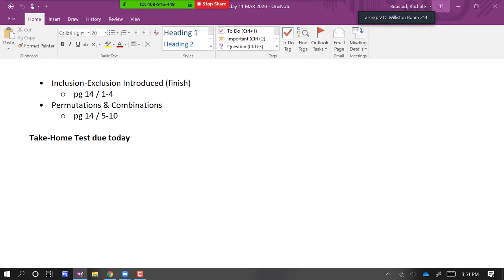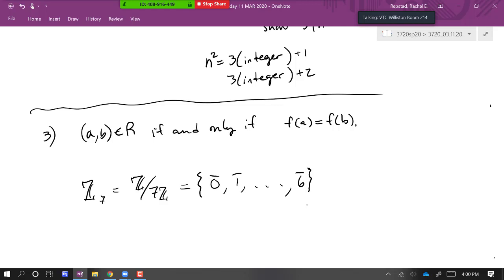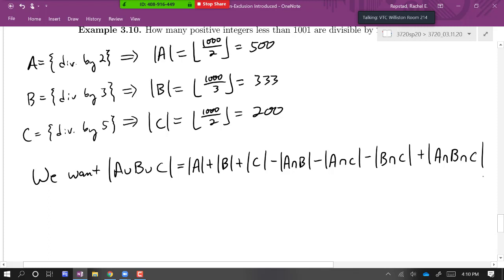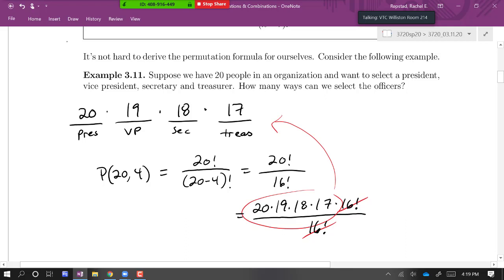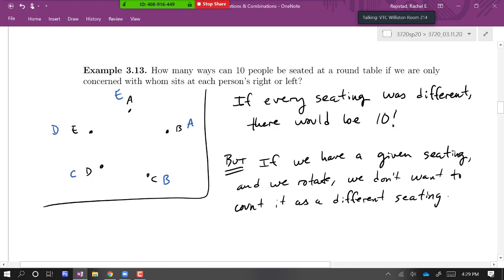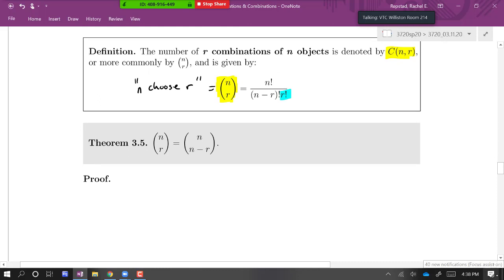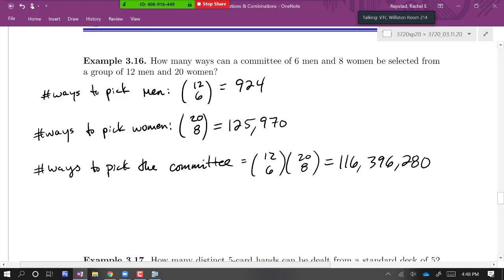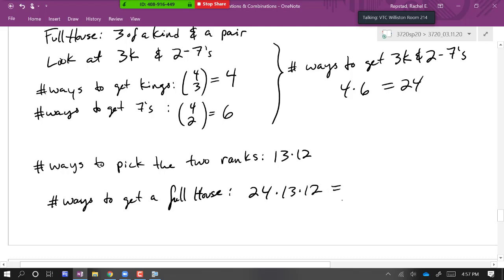MAT-3720 - Wednesday 11 MAR 2020 - Permutations and Cominations